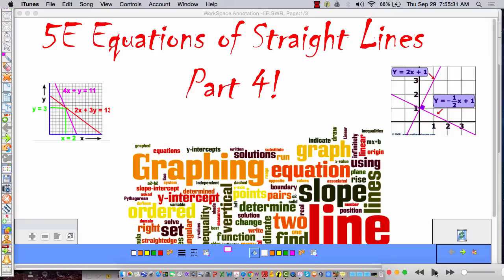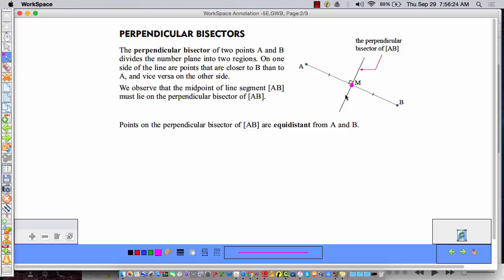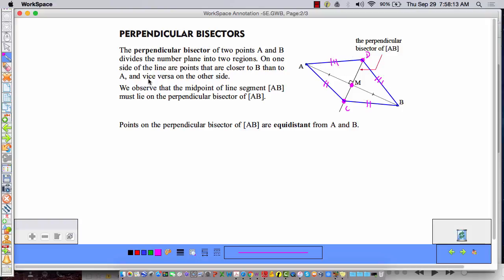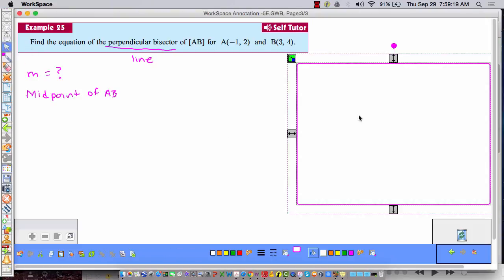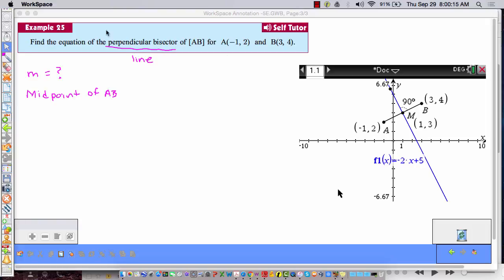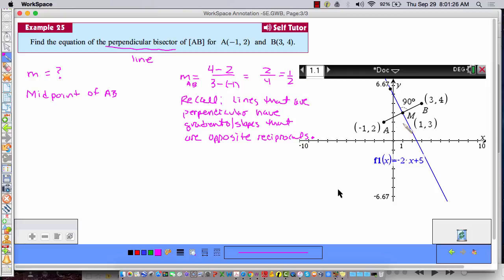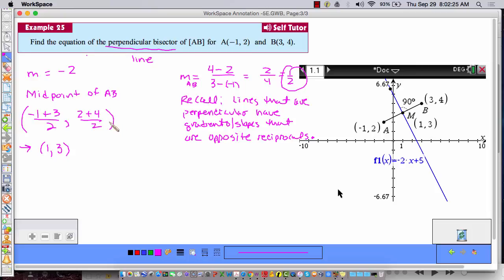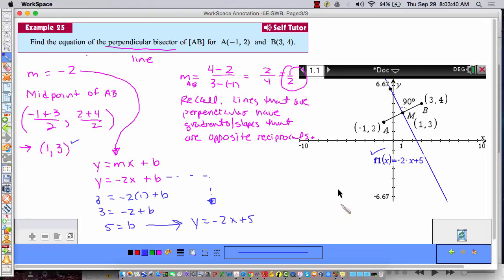5E Straight Lines P4